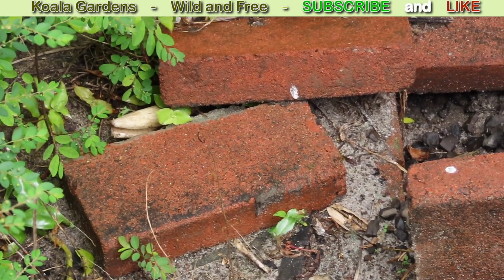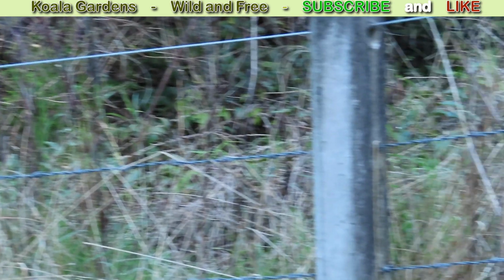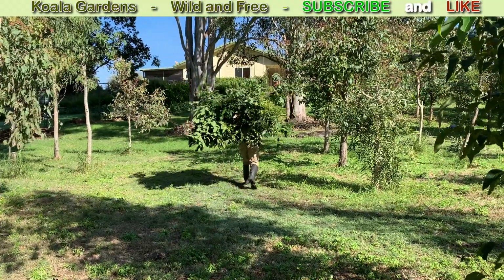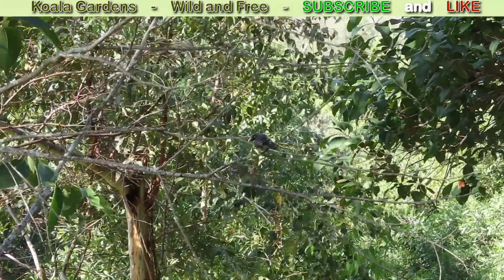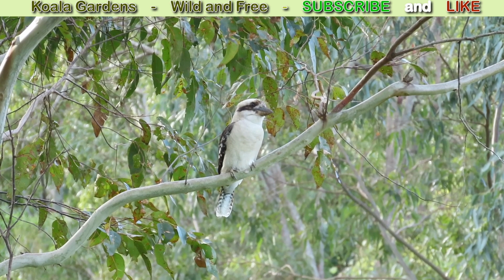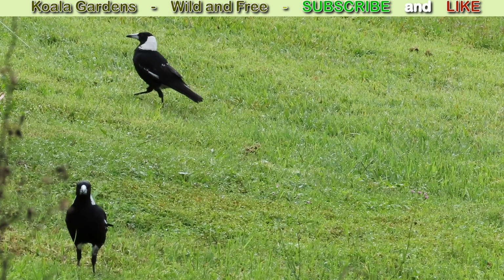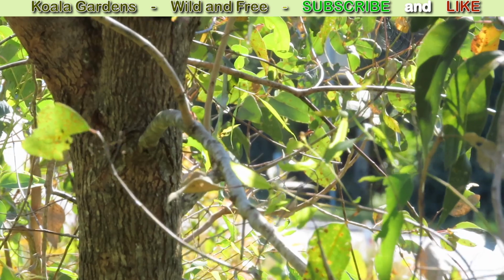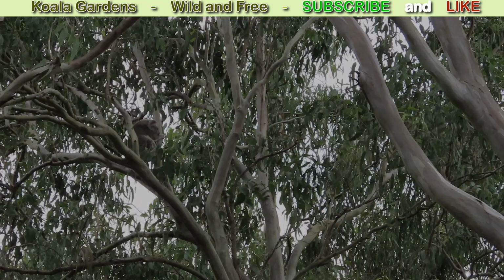Koalas and all things Australian - abundant wildlife at Koala Gardens during May.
Koala Gardens is a private property that is a wildlife sanctuary working hard to regenerate native habitat critical for koalas and many other vulnerable species.

You can adopt wild koalas to help further sanctuary activities.
Koala Gardens also publish a series of children's books in the Adventures of Mist series.

Merchandise of high quality, sustainably created is available at Redbubble

CONTENTS
0:00 Introduction to this video
0:52 Sunrise and Bullet
1:51 MYSTERY - what did this???
2:23 Ellie
2:58 Wildlife friendly fencing
4:32 Leaf collection for sick koalas
6:22 Hugo
6:45 Kindy koalas
7:03 Birds
8:40 Matilda
10:12 Phoenix and her joey
11:18 Green tree snake
12:20 Swamp wallaby
13:30 MYSTERY solution
13:58 Outro